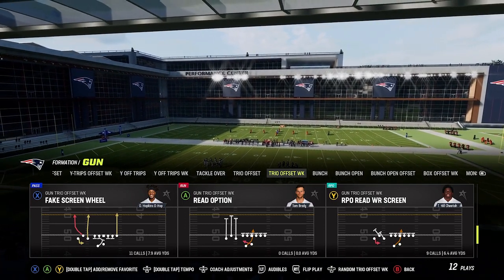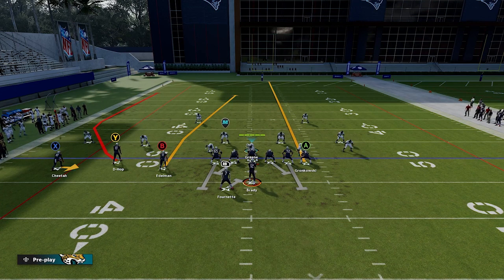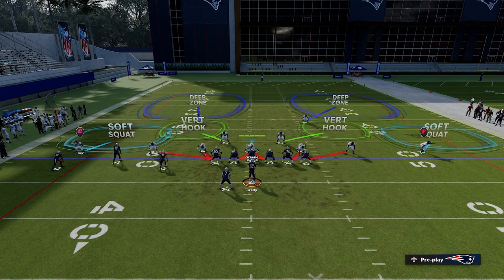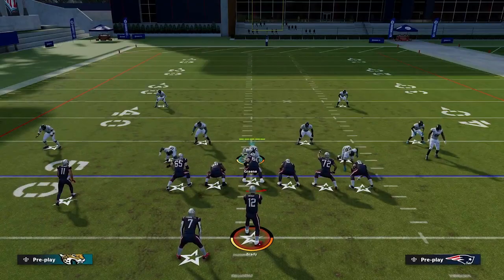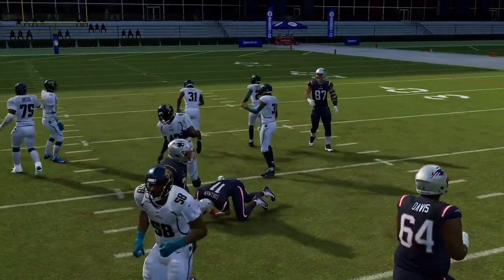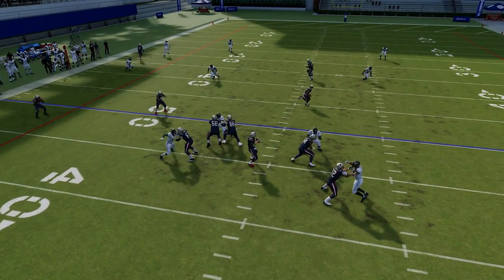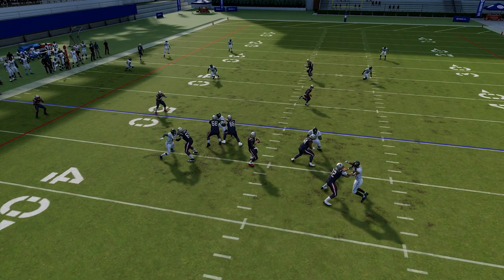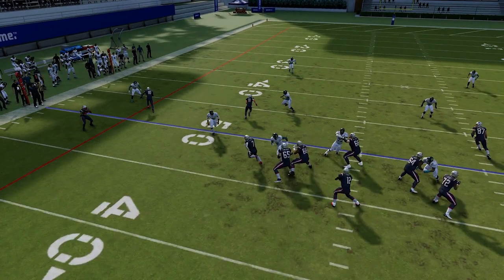Use this Play to Get Your Opponent out of Dollar DB Fire 2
In this video, Pihcam shows one of his favorite DB Fire beaters from Dollar to get BIG yards.